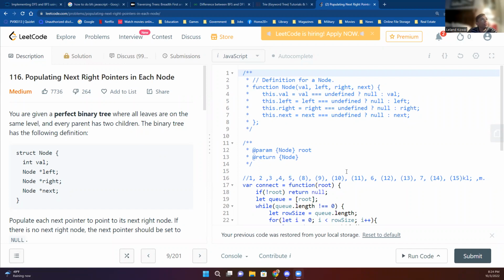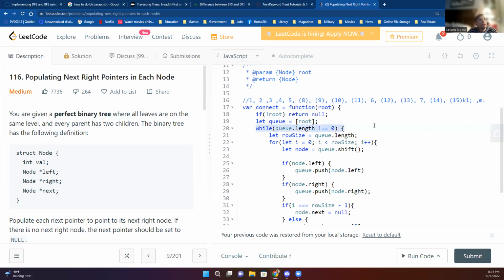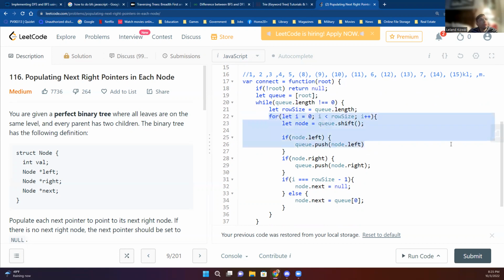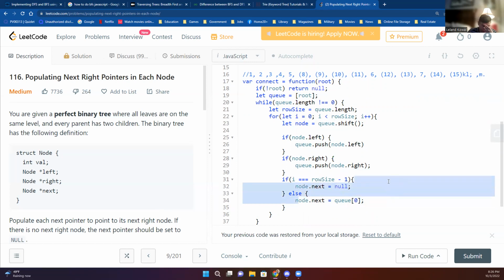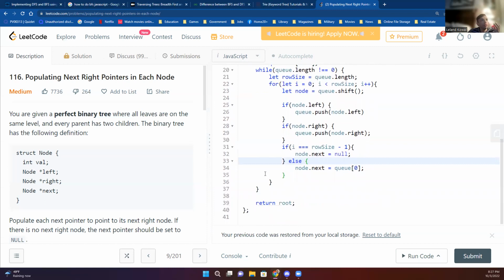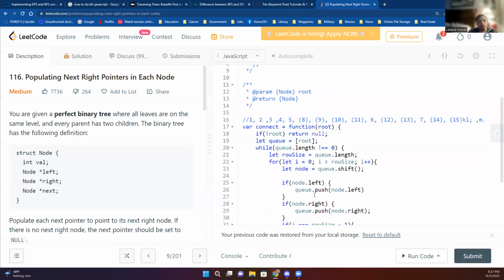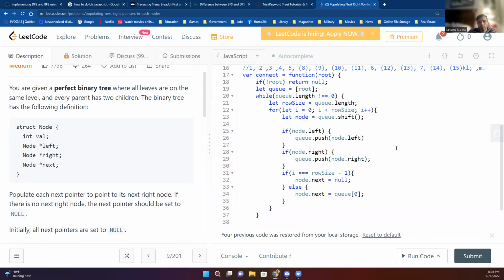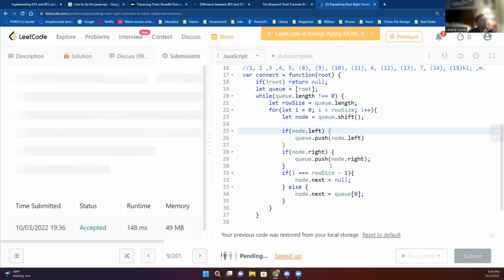BFS Solution Video